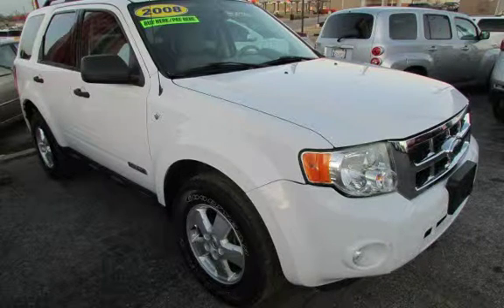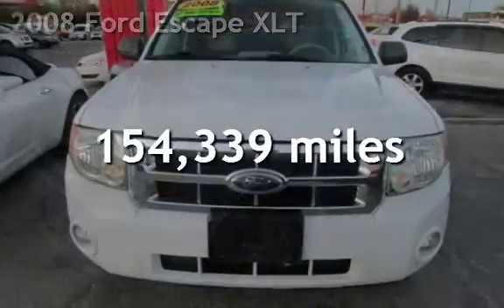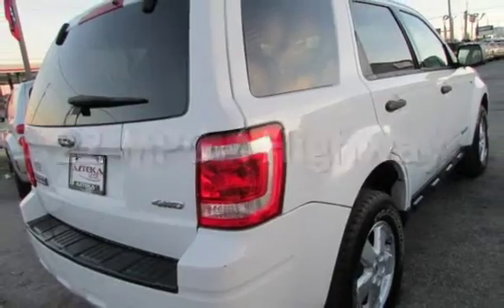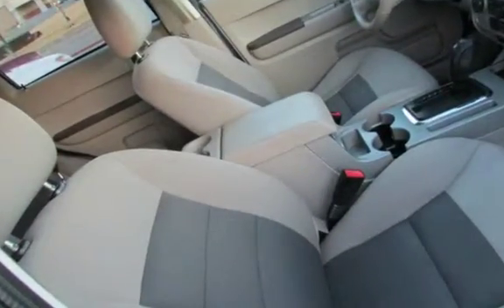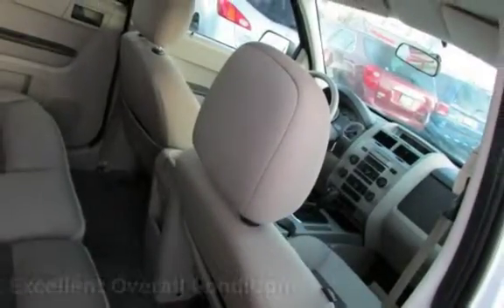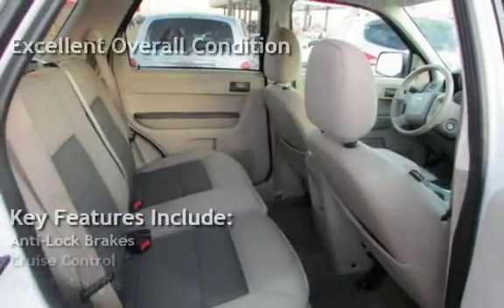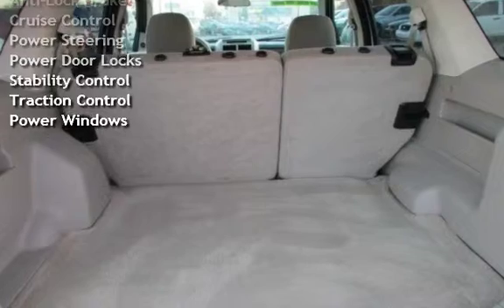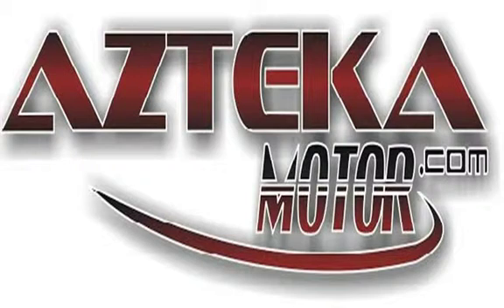2008 Ford Escape XLT for sale in TULSA, OK